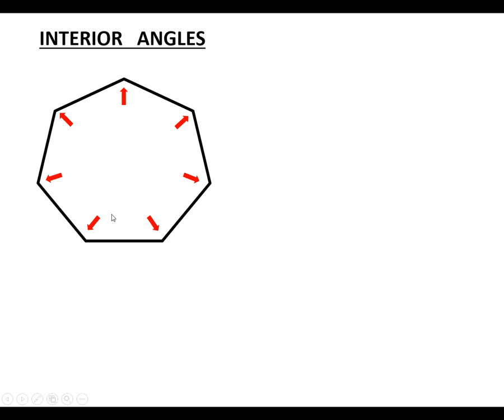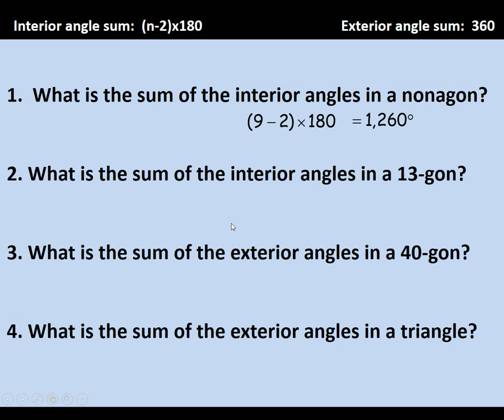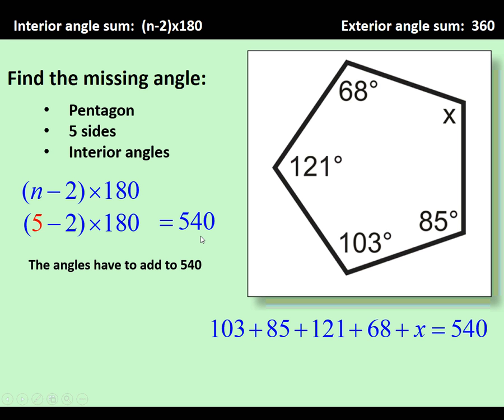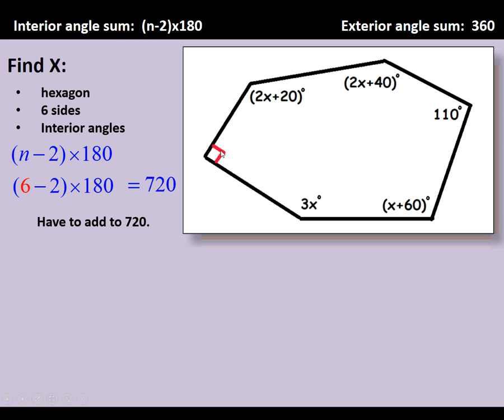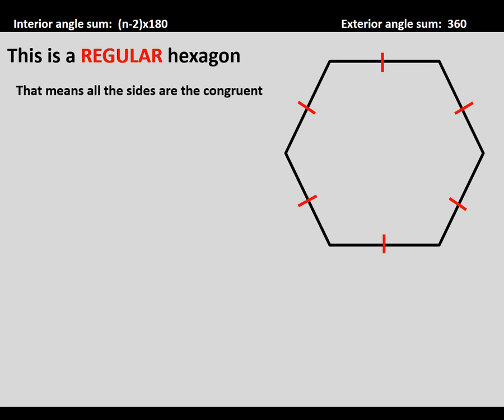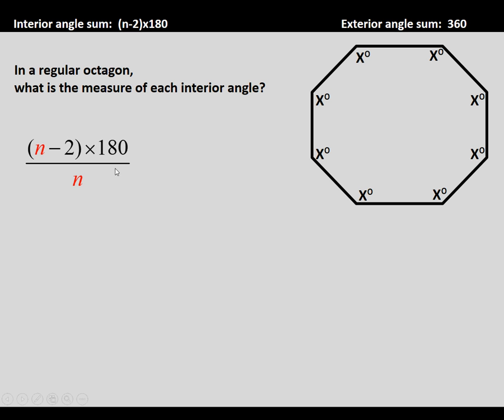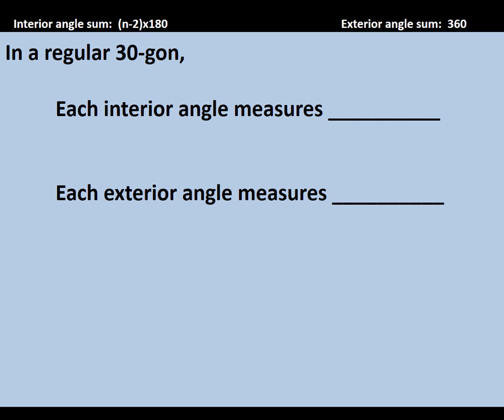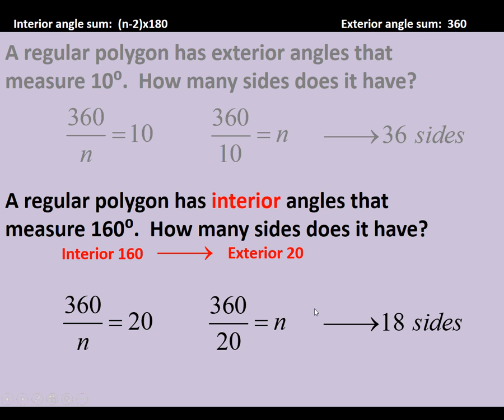10 2 Polygon Angles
Geometry, polygon angles, hexagon, octogon, pentagon, heptagon, nonagon, decagon, n-gon